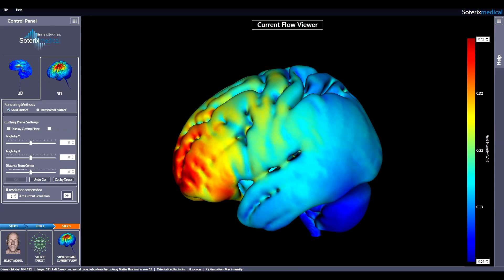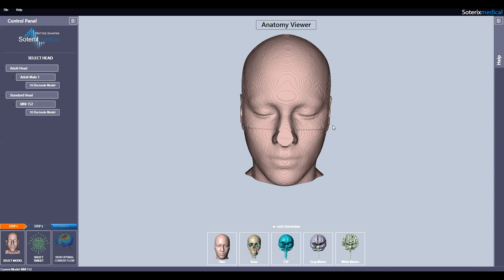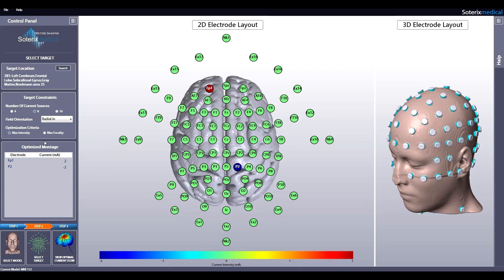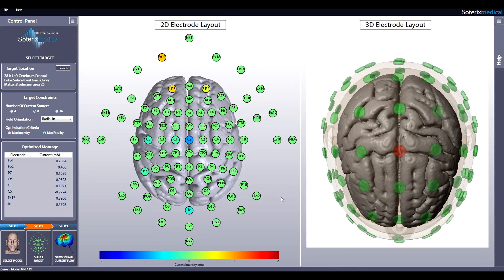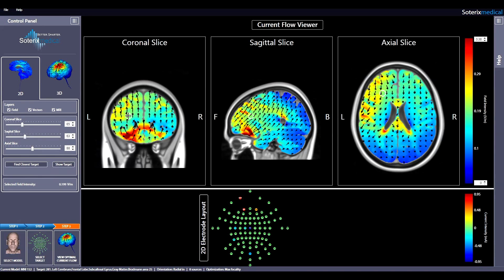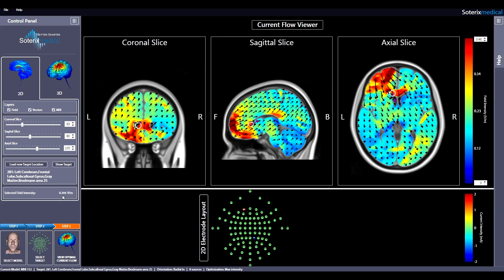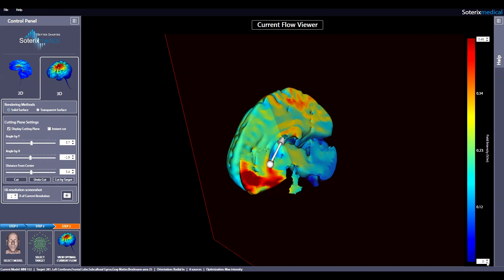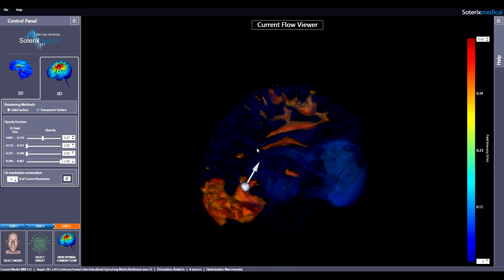HD-Targets Instructional Video Version 2.0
The only stand-alone software to optimize any tES or HD-tES montage.